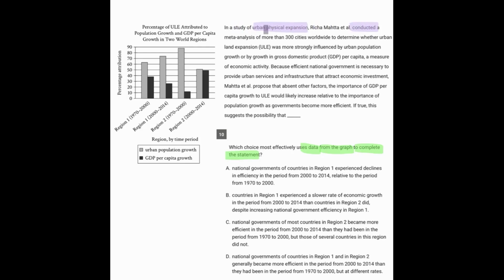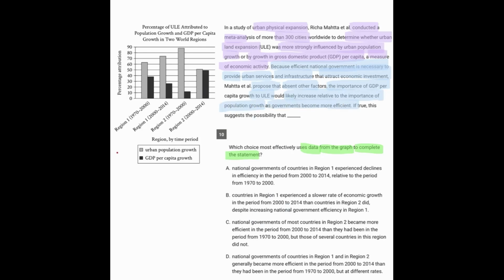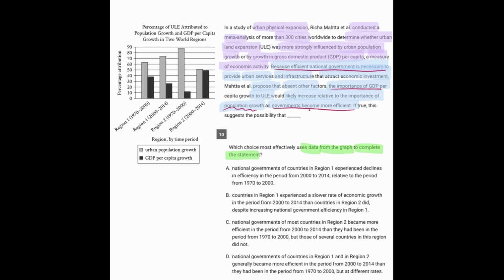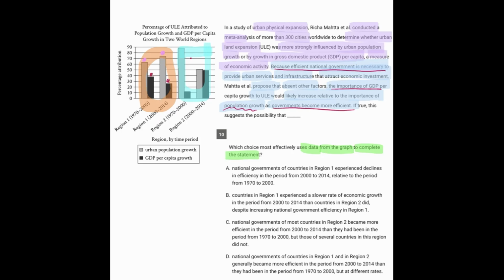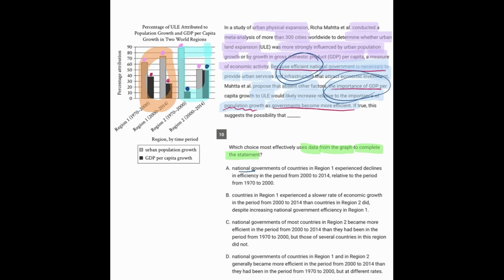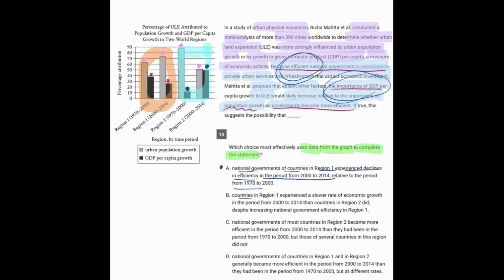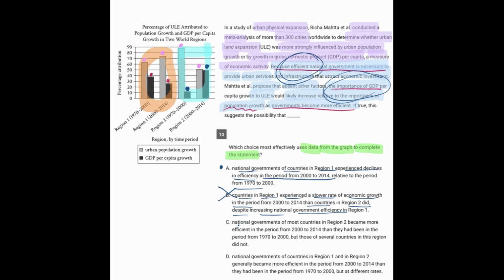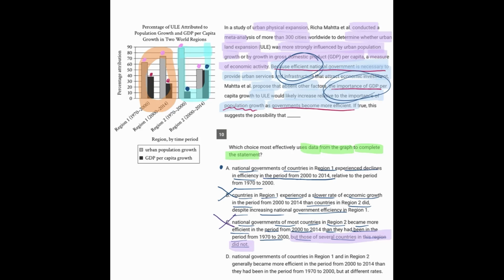Question 10, Reading & Writing Module 2 Hard, SAT Bluebook Test 7